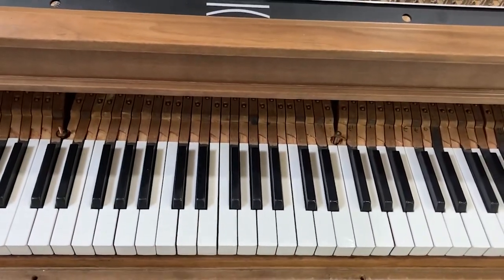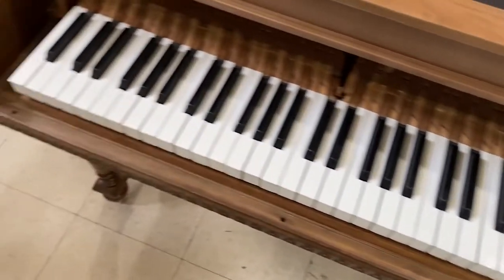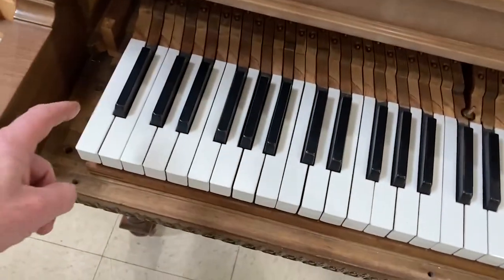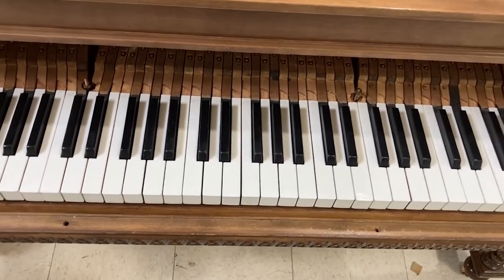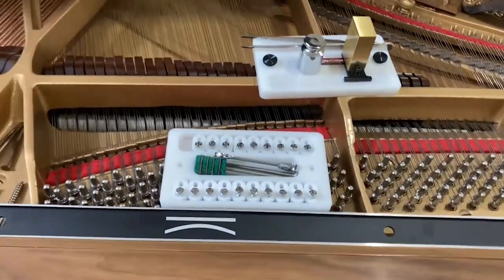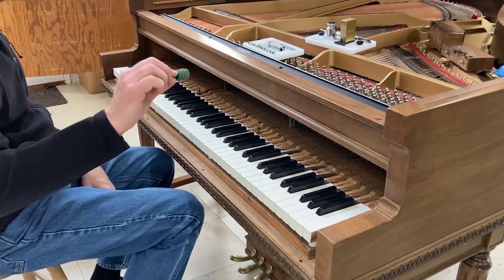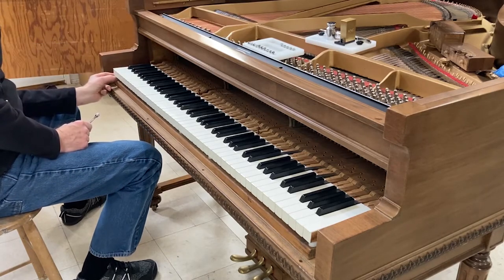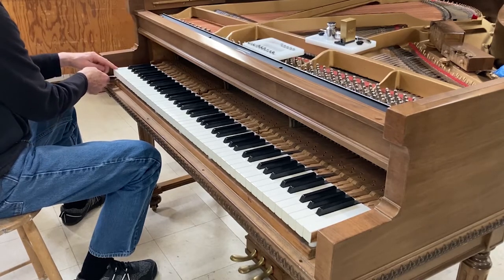Welte 2 in-piano samples - bedding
Keystep samples record shape of keyframe for a bench setup that produces accurate regulating. for information on tools and training from Grandwork Tools.